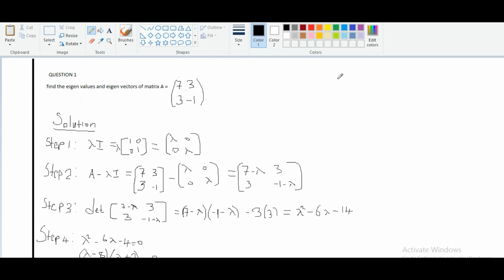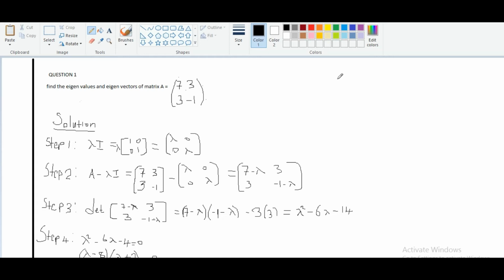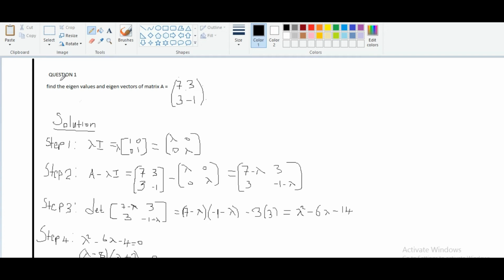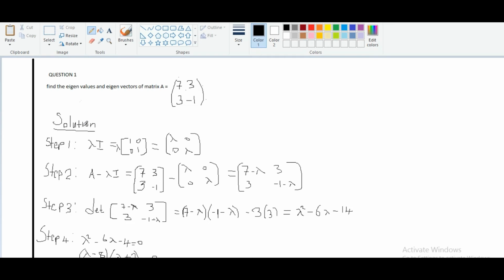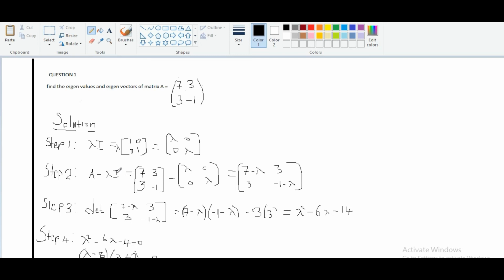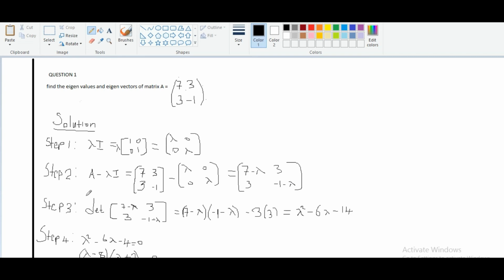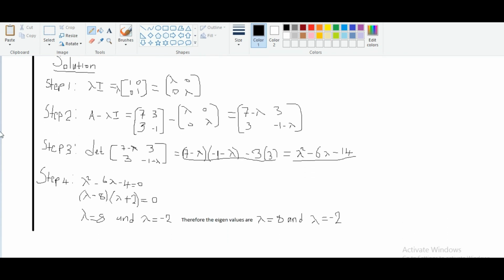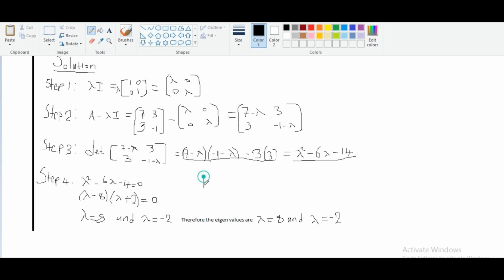How to find Eigen values